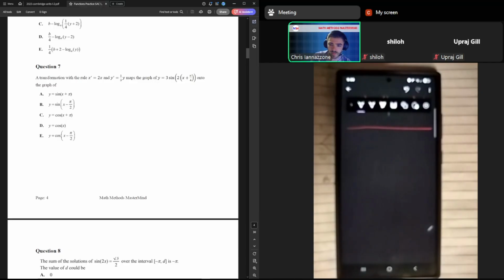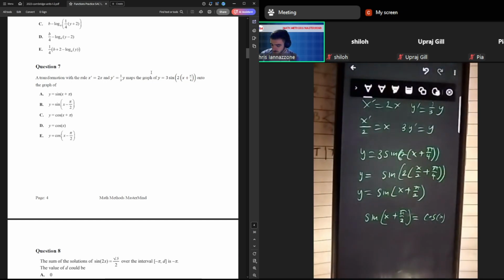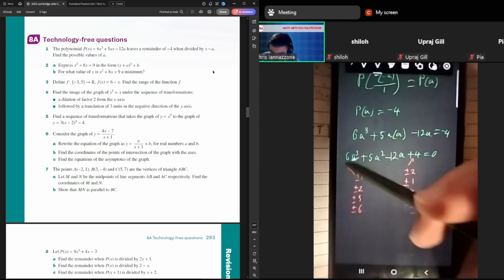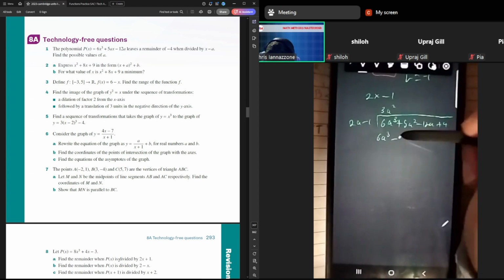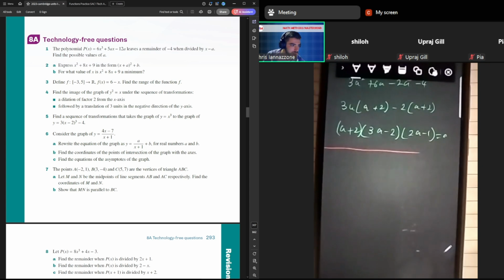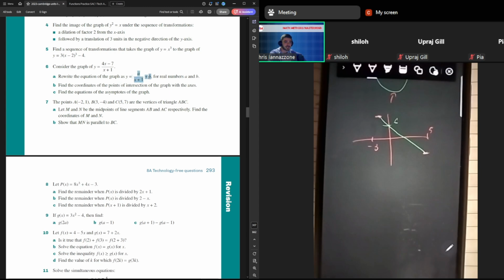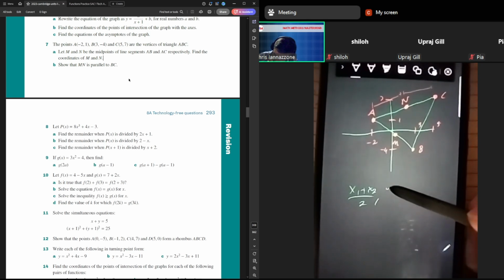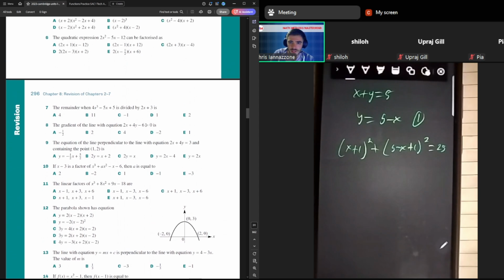Functions And Relations Review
In this class we do a full review of all the concepts of functions and relations, by going through the cambridge chapter review. Enjoy!